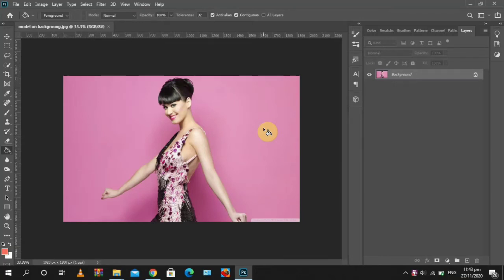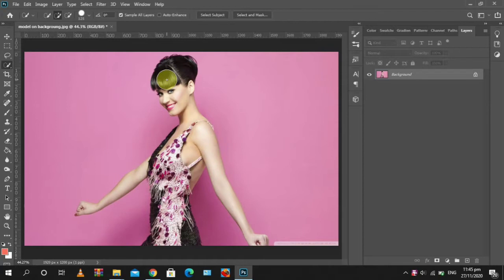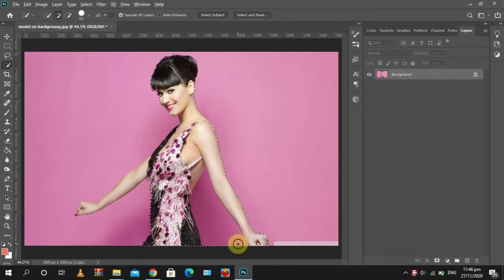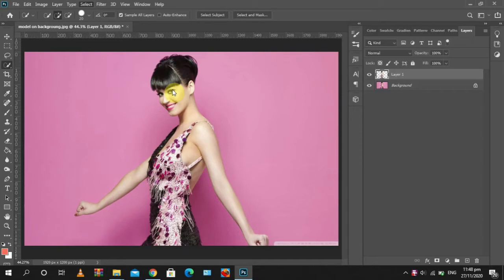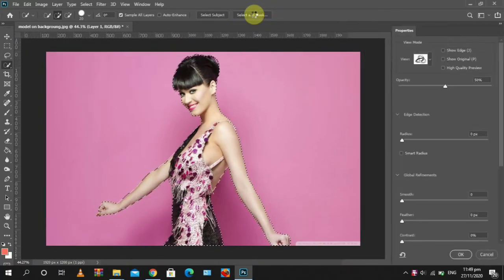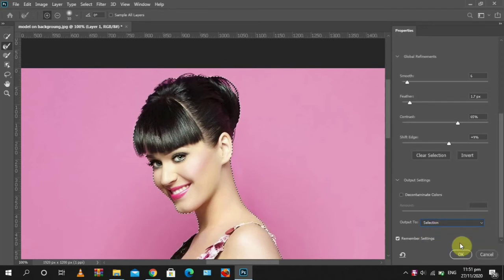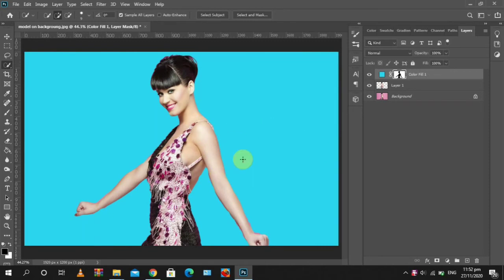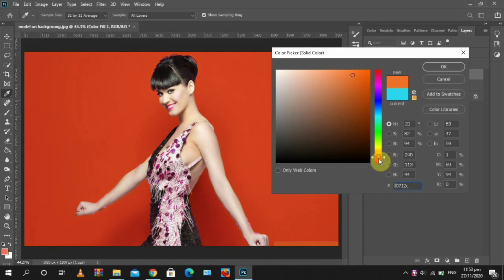How to change background in photoshop in 5 minutes easy and simple// photoshop tutorial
photoshop tutorial on background change in 5 minutes, easy and simple.